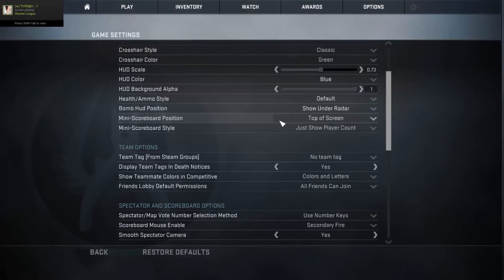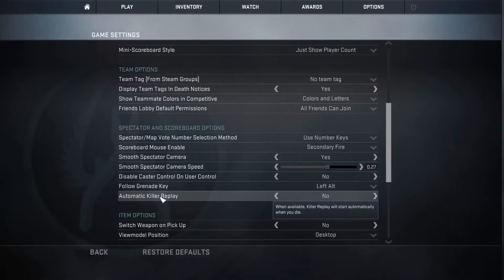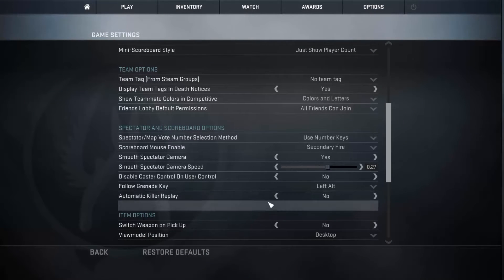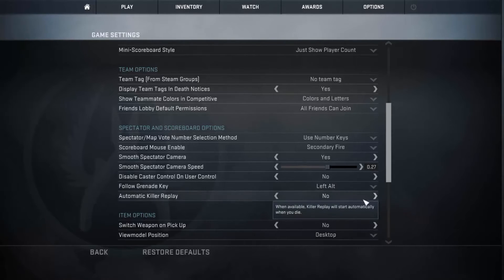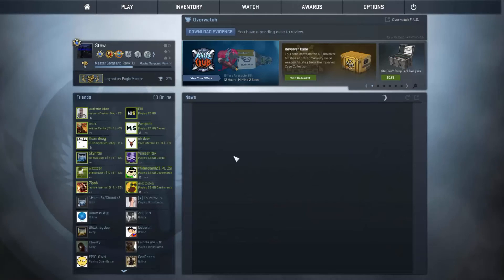CS:GO: Revolver Update: How to Disable Killer Replay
Support on iTunes: [coming]
Listen on Spotify: [coming soon]

3. Credit the artist(s) of the track by including their social network links.

Background Image Provided by DollarPhotoClub: [info coming soon]